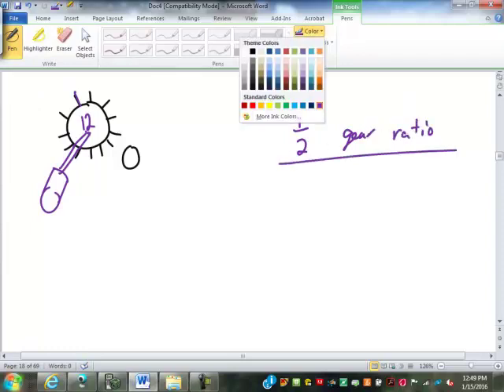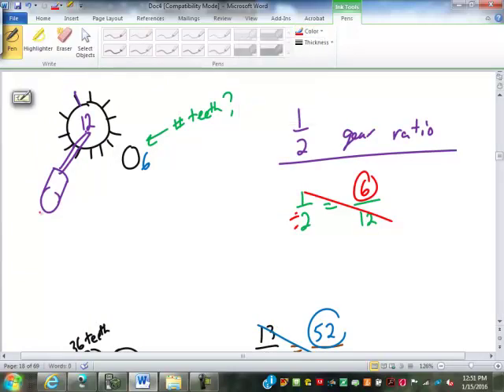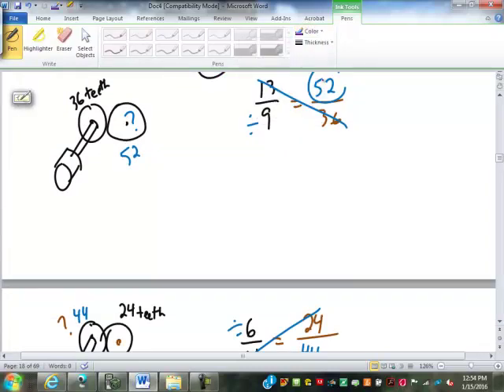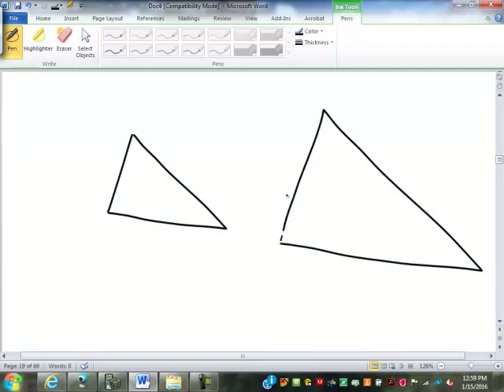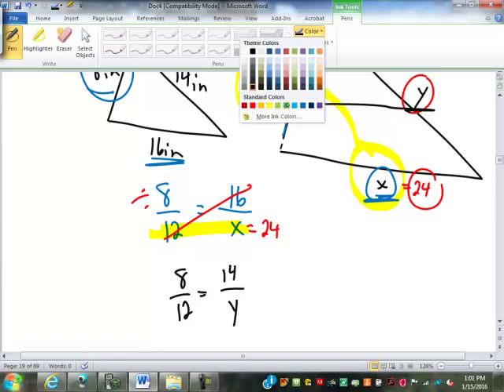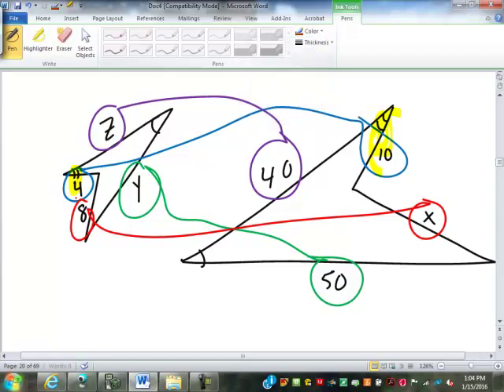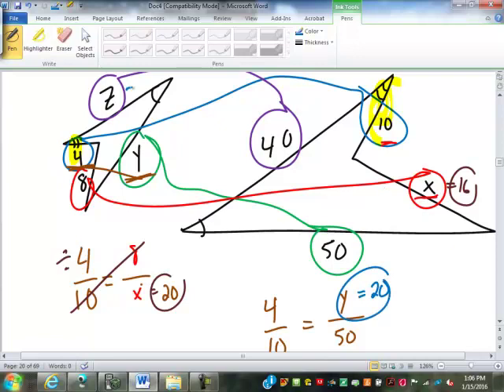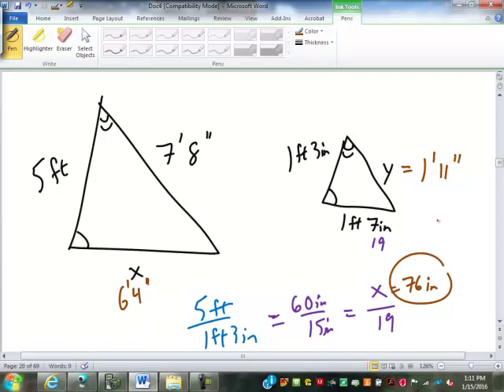5 Complex Similar figures